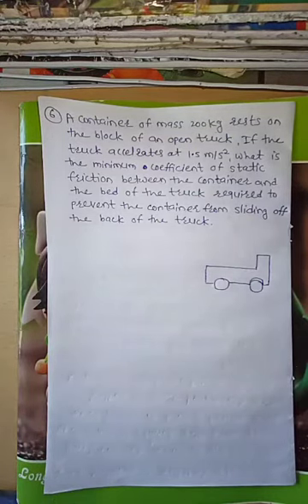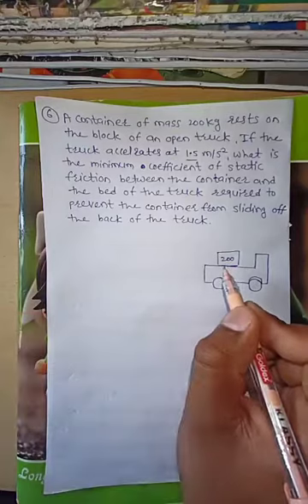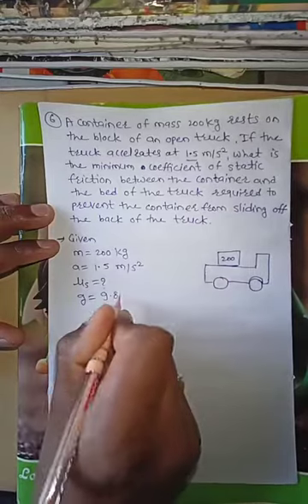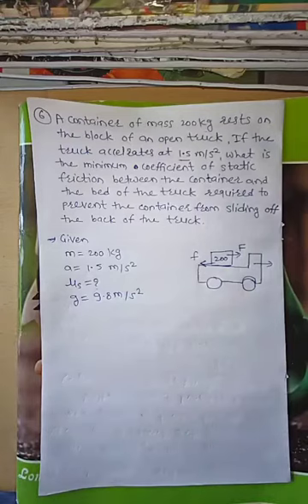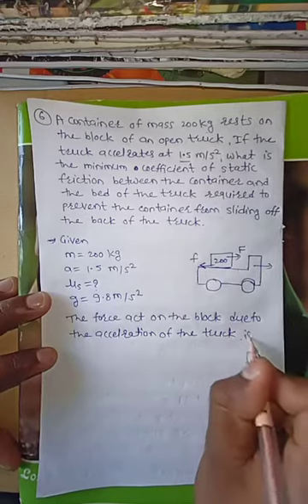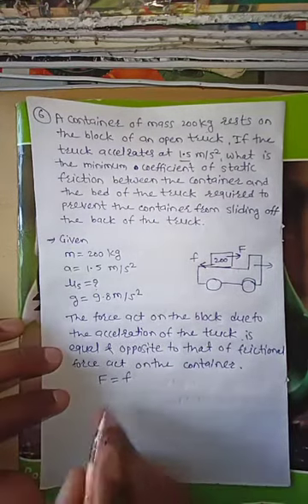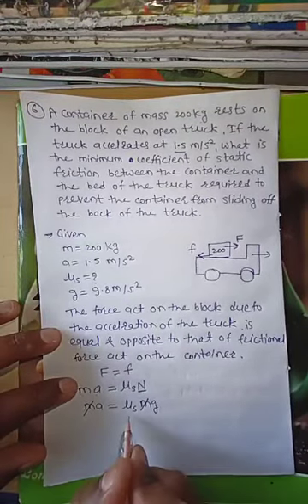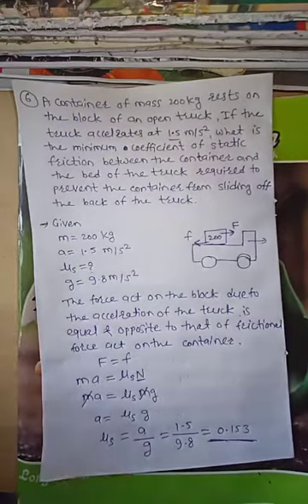unsolved problem 6 (chapter 5 .Laws of motion)